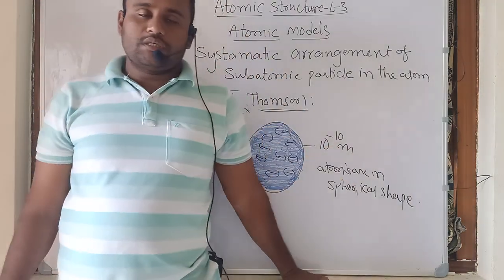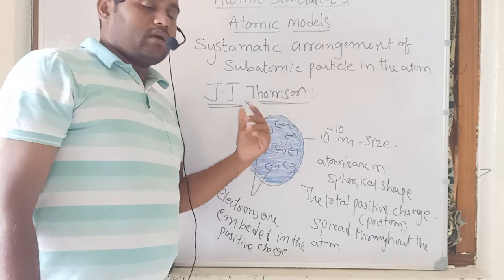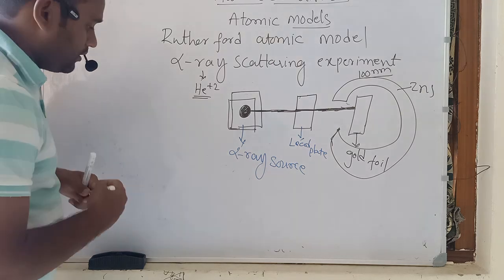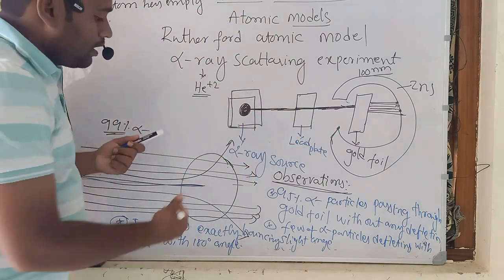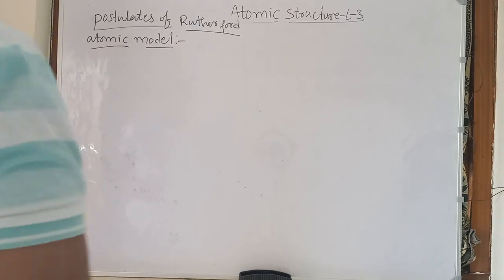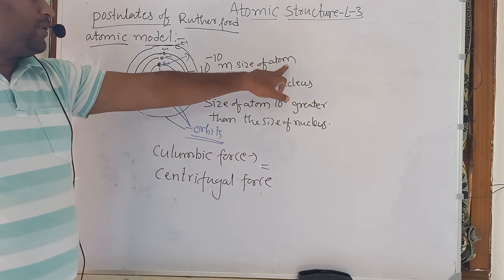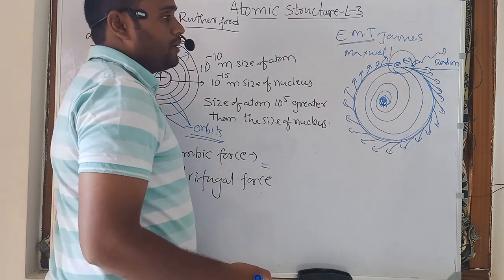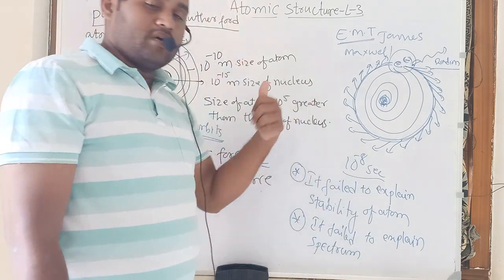Thomson atomic model Alpha ray scattering experiment and Rutherford atomic model